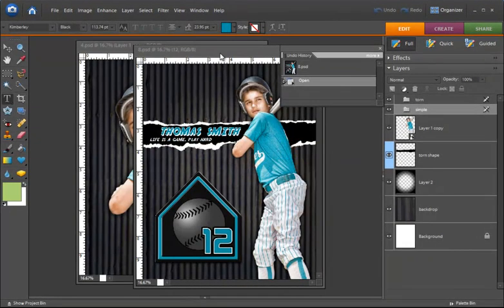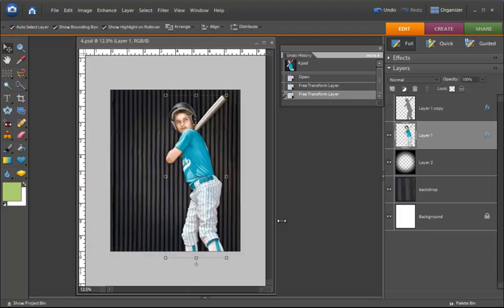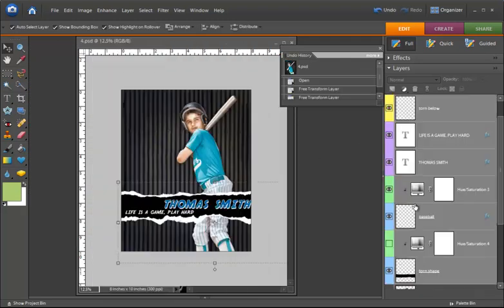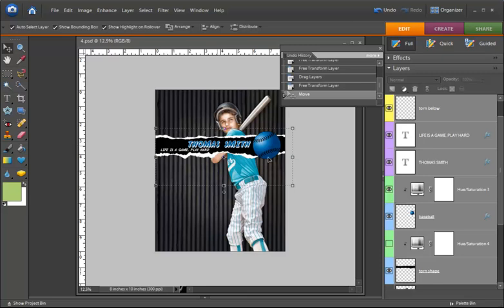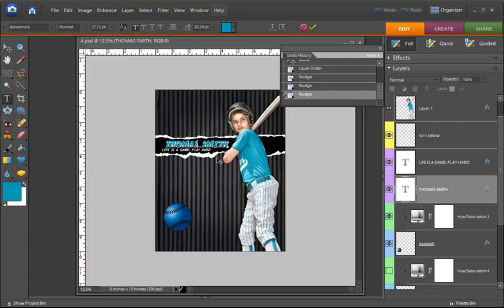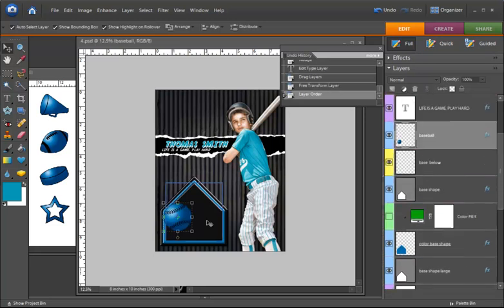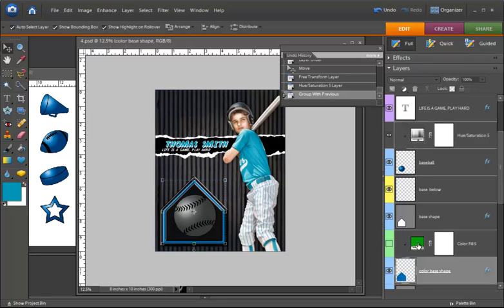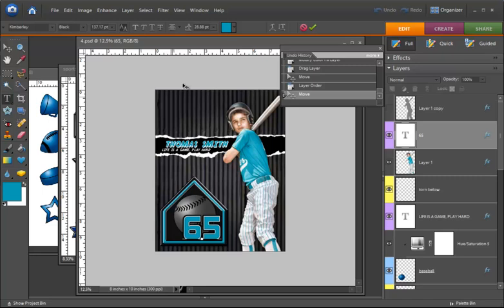Sports Design Elements Vol 1 Photoshop Elements Part 2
Sports Design Elements Vol 1 are available at: http:--easydigitals.com-sports-design-elements-vol-1-